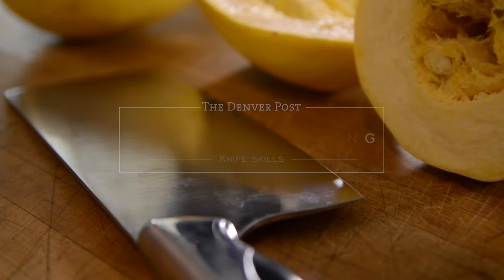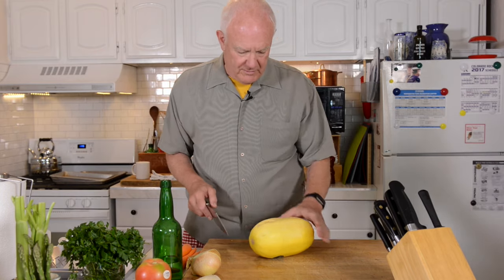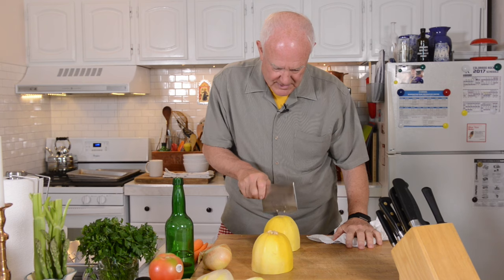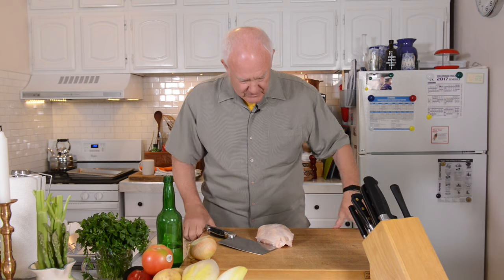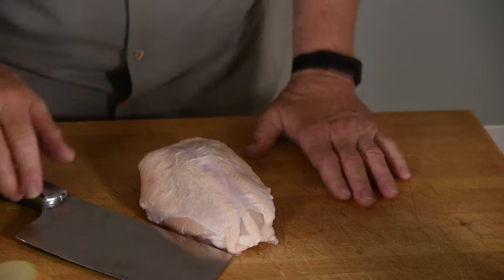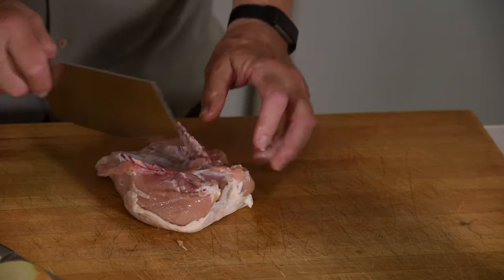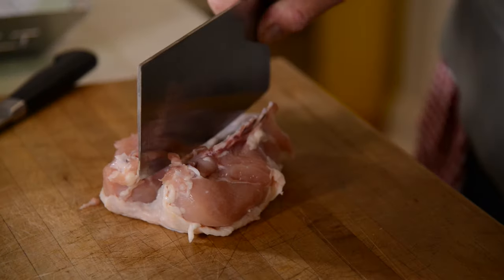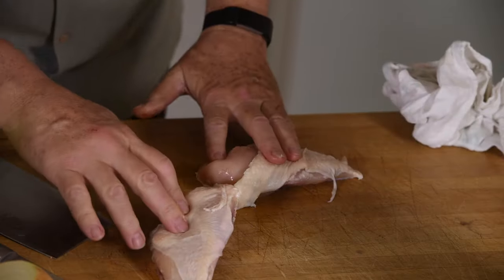How to use a Cleaver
A cleaver can do some heavy duty work in the Kitchen. It can cut through bones and hard winter squash. Denver Post food columnist Bill St. John, shows us how in this knife skills series.

Video by Amy Brothers, The Denver Post